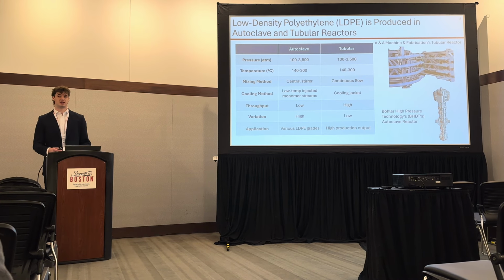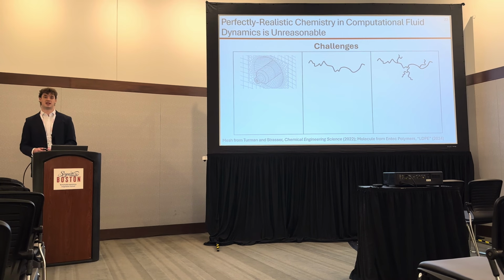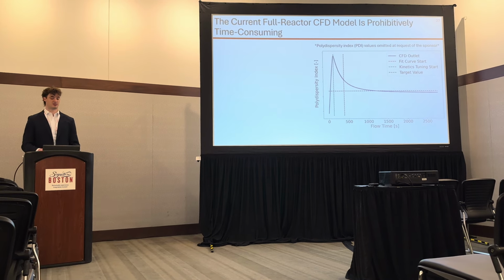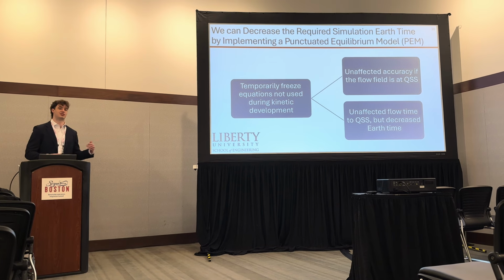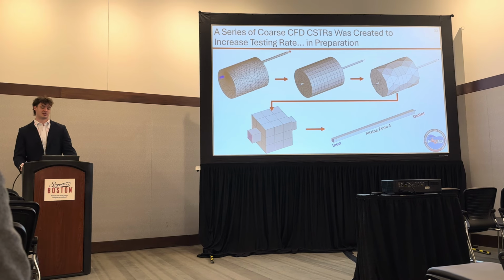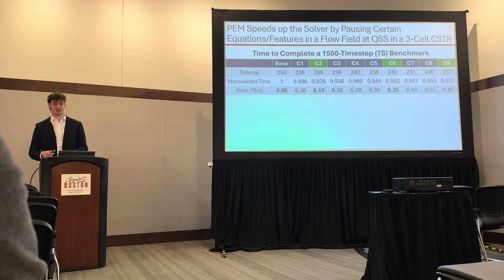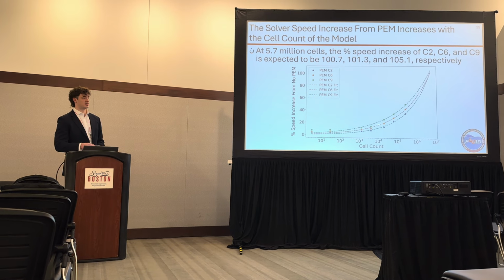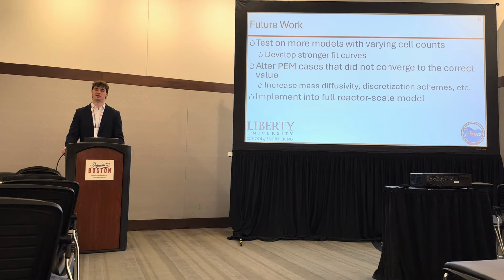Developing a Polymerization Reactor Punctuated Equilibrium Model (PEM) - delivered by Ryan Learn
Ryan Learn